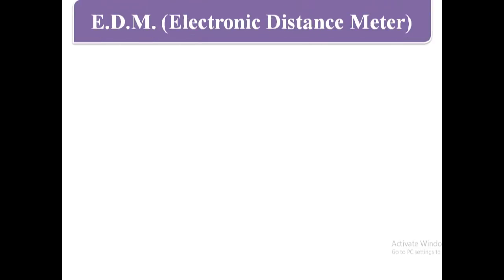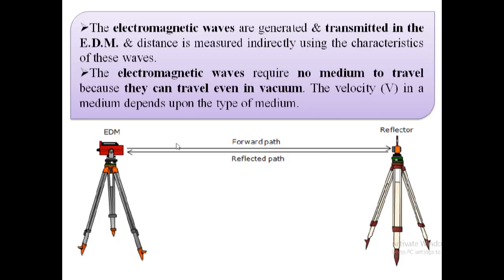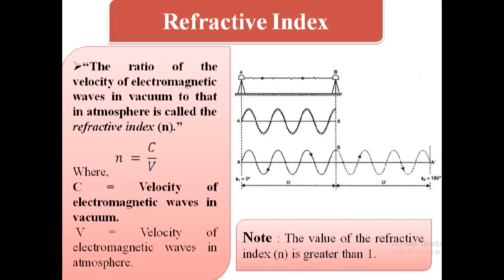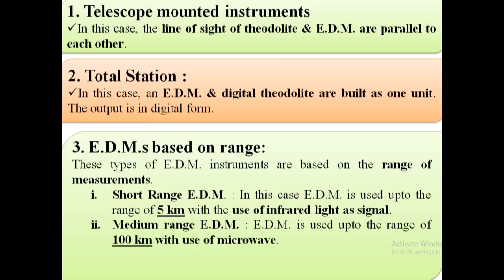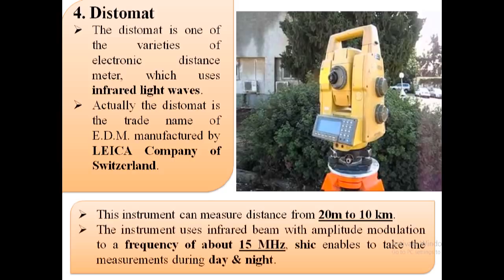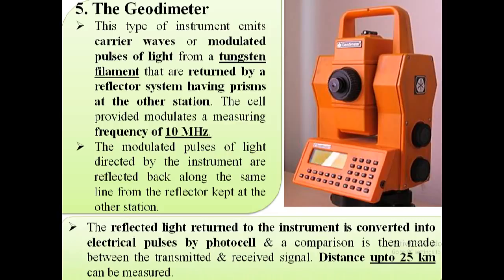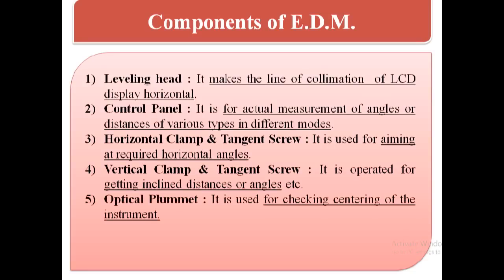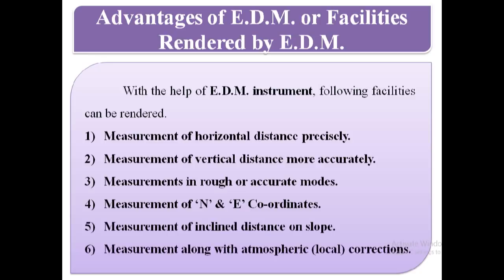Modern Survey Methods | 2. E.D.M | Maharashtra Engineering Services(Combined Pre)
How  to Purchase Notes: To get notes, click the link given in the description box. Then fill your details & click on "Next". Then select payment Method & after payment is done, finally, you get the download option. Now you can download these notes.